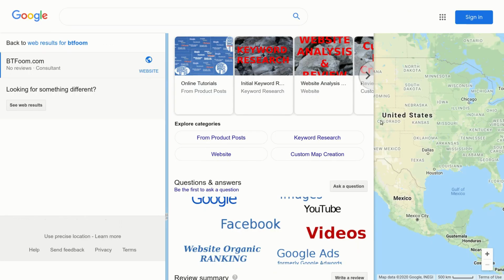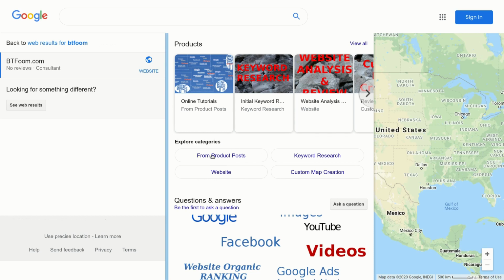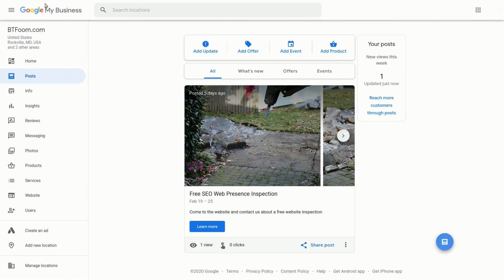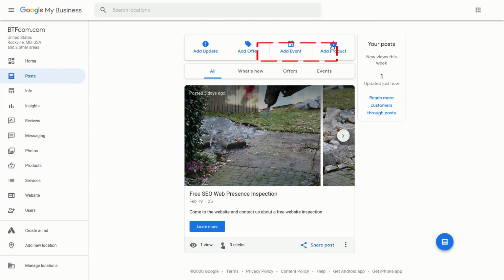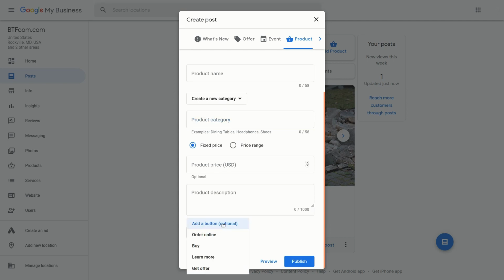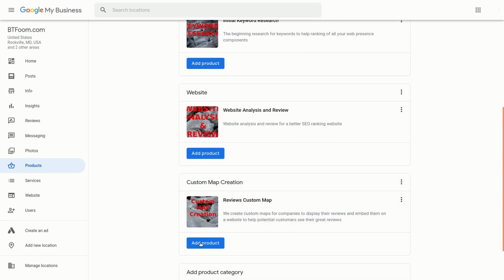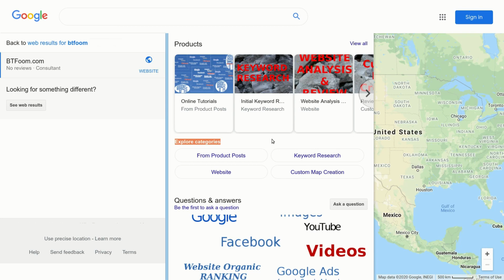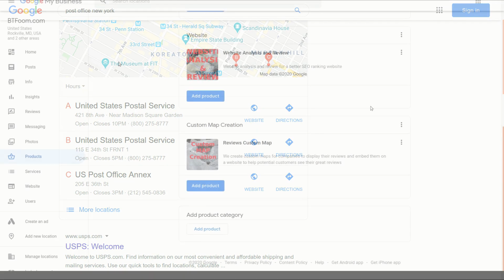Product Categories | Google My Business | SEO | SEM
Product categories can now be added to the Google My Business listing. We show you how and why it is important in this tutorial.